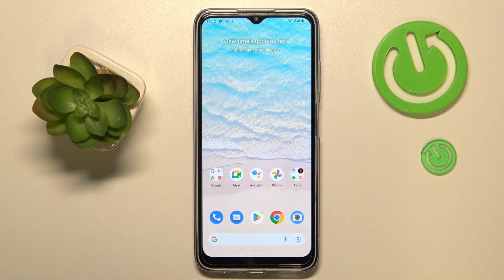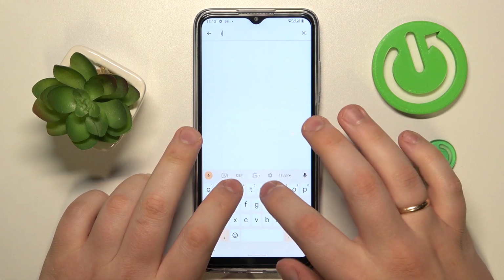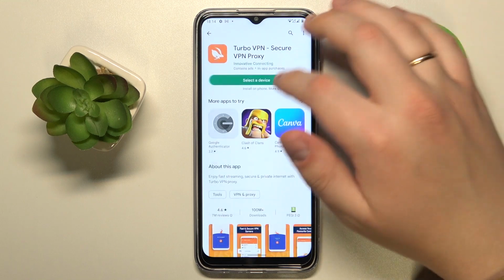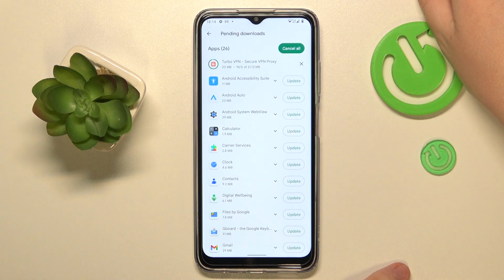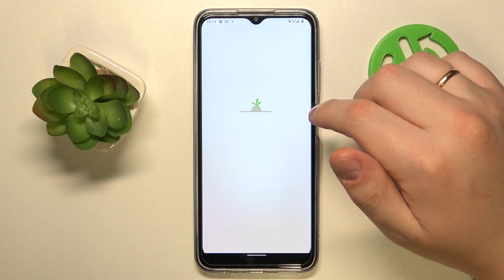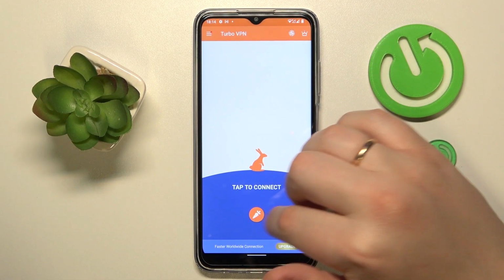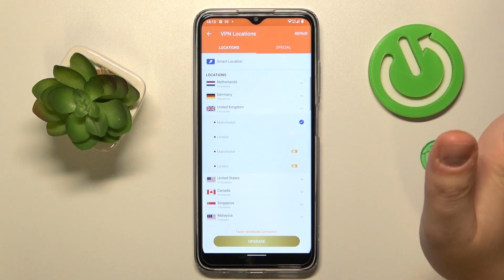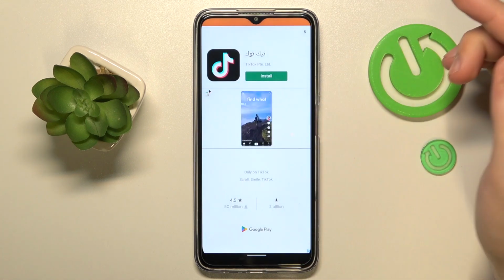How To Set Up VPN In NOKIA G22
In this comprehensive video we will guide you through the process of configuring and using a VPN (Virtual Private Network) on your Nokia G22 smartphone. A VPN helps secure your internet connection and protects your online privacy by encrypting your data and routing it through a secure server.

What is a VPN, and why would you want to use it on your smartphone?
How to choose a reliable VPN service provider for your Nokia G22.
How to download and install the VPN app from the Google Play Store.
Where to find the VPN settings on your Nokia G22.